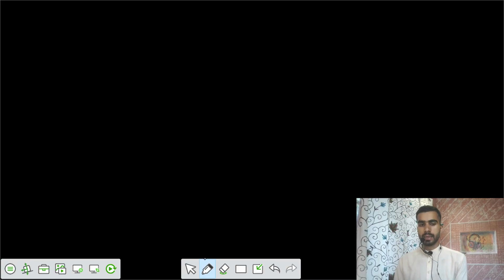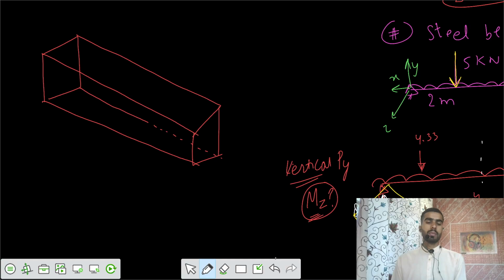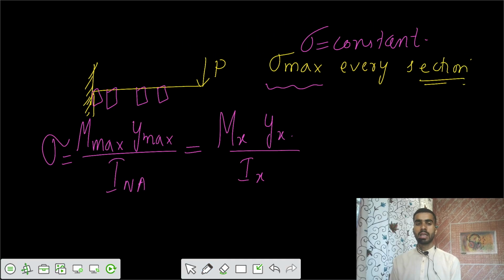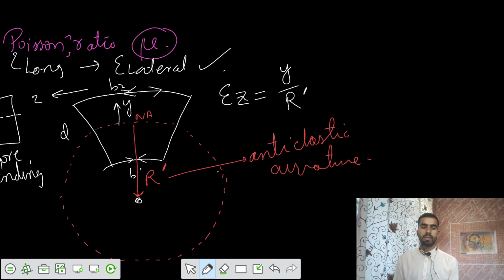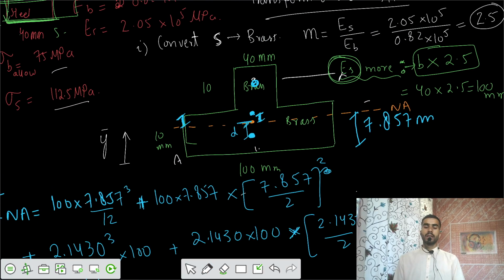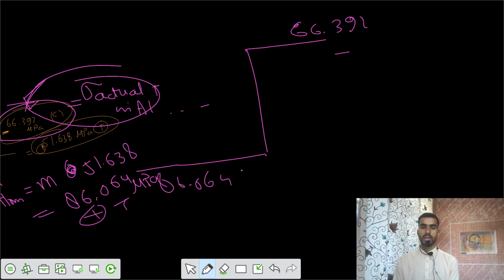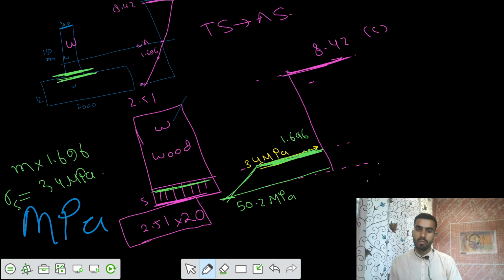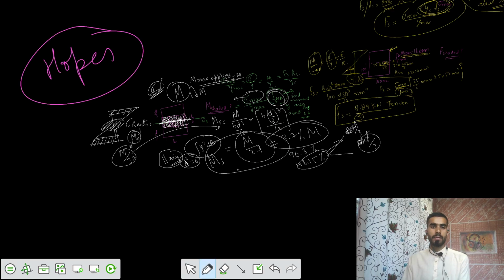Bending stresses problems 26